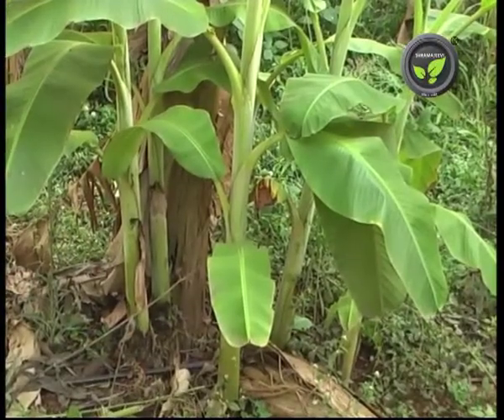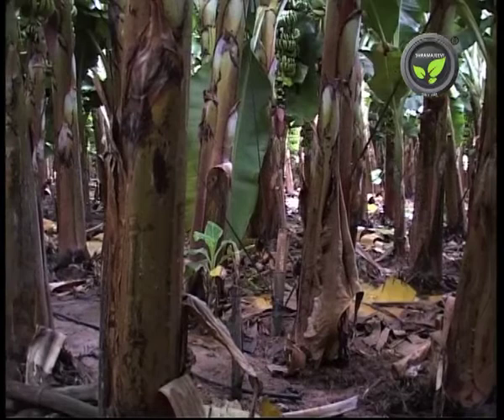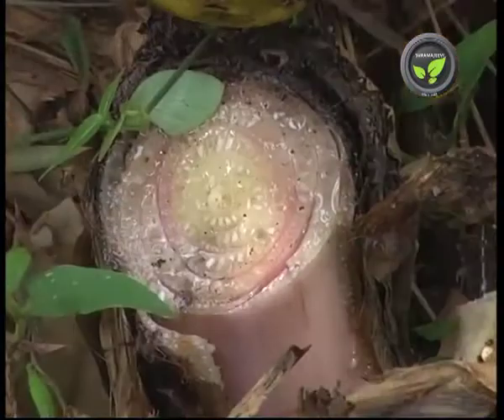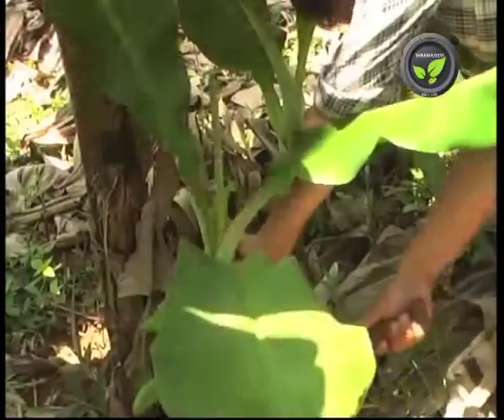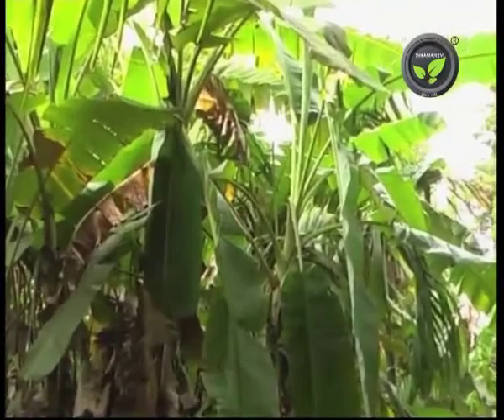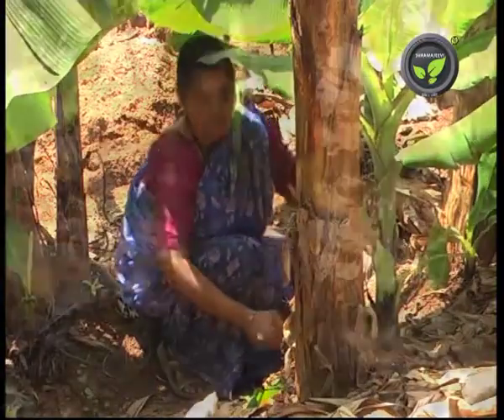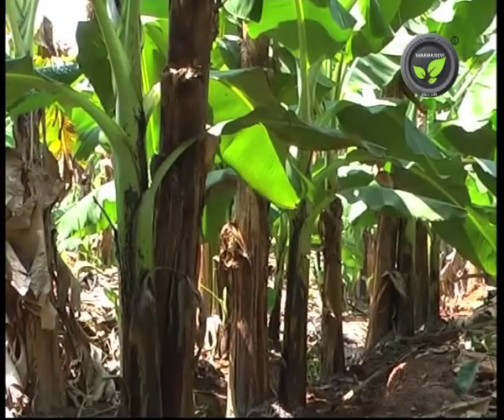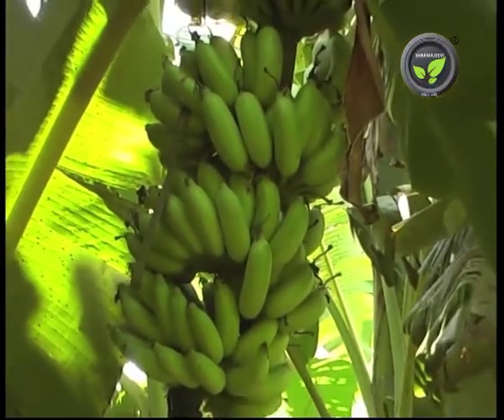Control of Suckers, Stalking and Ratoon Cropping in Banana